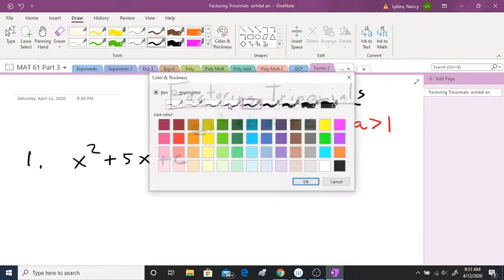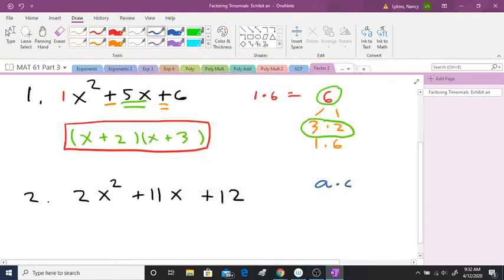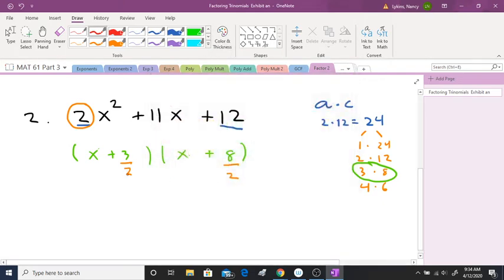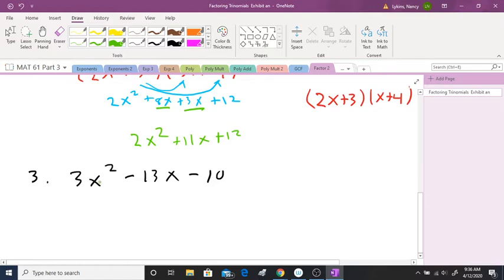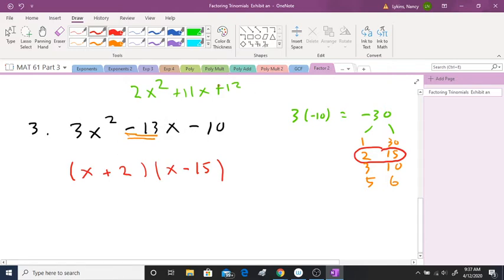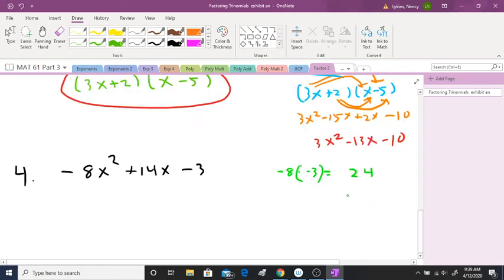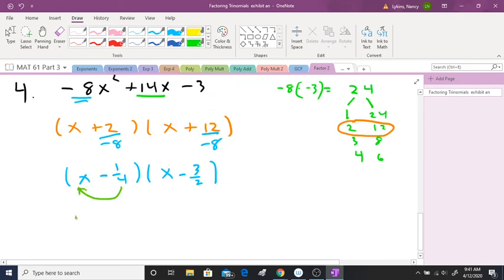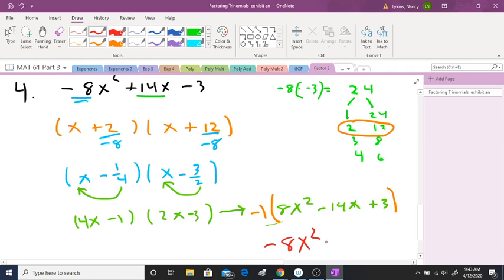Factoring Trinomials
Factoring trinomials when "a" is greater than 1